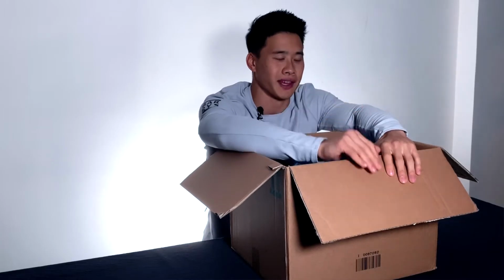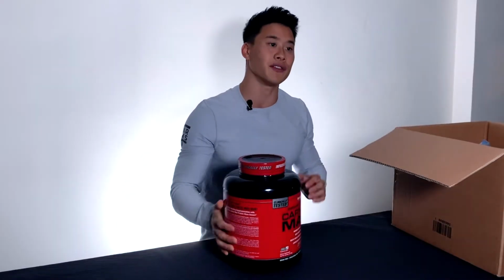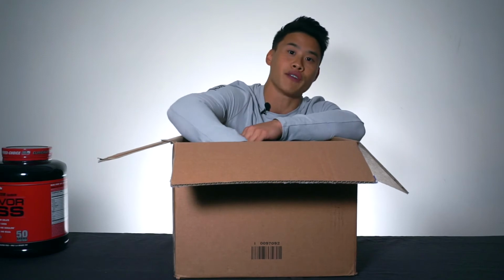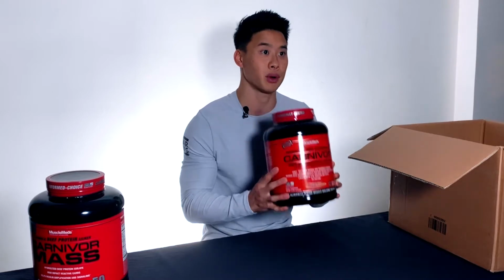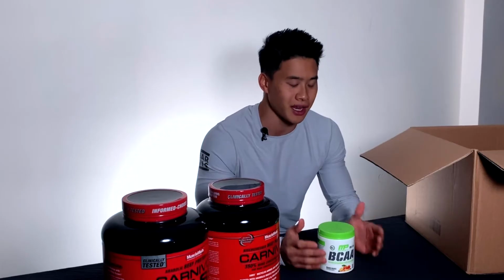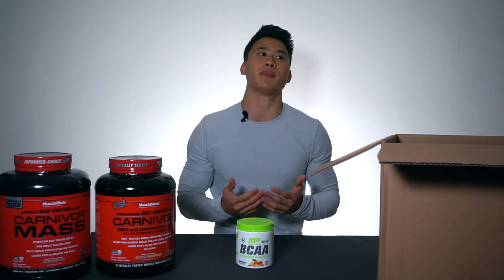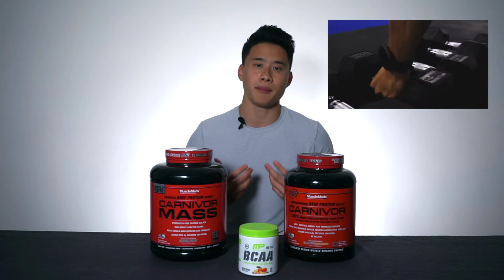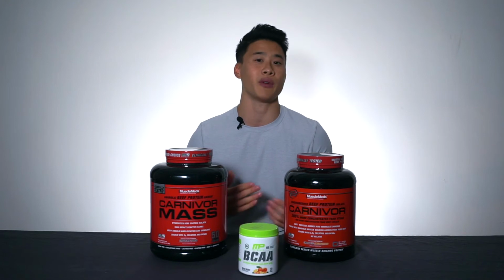My First Supplement Unboxing Video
Hey Self Made Athletes, quite a few people have asked me about my plans and what I'm doing this year. I thought it would be nice to share some of the supplements I'm taking this time around so this will also be my first ever unboxing video too.

So, we are officially done with January for 2020! It seems like one of the toughest months when it comes to dedicating ourselves to our fitness goals. We all aspire to lead a healthier lifestyle at the start of the year, and for some odd reason, 2 weeks down the road many of us jump ship. With Christmas, the New Year and the Lunar New Year holidays all packed pretty close to one another it's hard to avoid some REALLY delicious feasts.

I really hope those who are following me or watching my videos are able to gain a spark of motivation to keep on track and follow through with the initial goals they set out for themselves! To keep myself more accountable, I decided to publically share with all of you on my goals and vision for the coming few months and what I'm doing to see those goals through.

I'm currently going through a 3-month bulking phase. Where I'm be taking whey isolate protein, mass gainer protein and BCAAs to fuel my body with the proper nutrients it needs for recovery and muscle development. I've also committed to a meal prep service that will be taking care of all my meals which will help me meet my daily caloric needs and ensure I intake the most balanced macronutrients needed to be successful with my fitness regimen.

I hope you guys enjoy my sharing, here are the links to all the information I talk about in the video.

Apologies for the poor echo-y audio quality, I had a lapel mic hooked up, but it didn't seem to have captured any good audio and the camera mic is even worse. Sorry for the different colour grades with the 2 different angles as well. The angled shot was off my iPhone, and it's got an automatic colour grading that's different from my camera. I hope to get better at consistency in future videos.